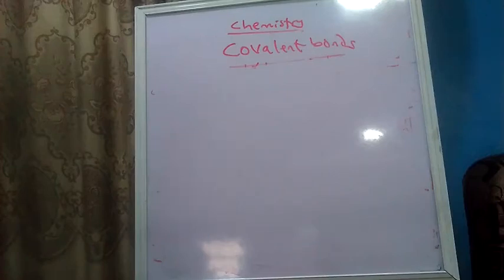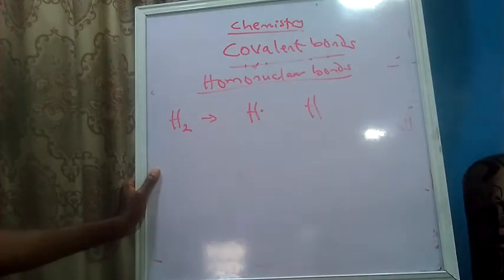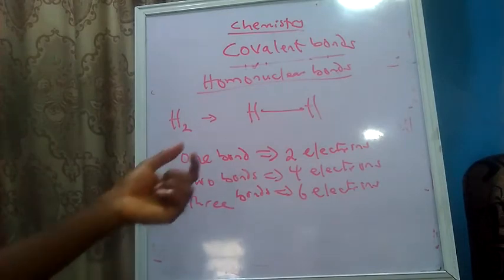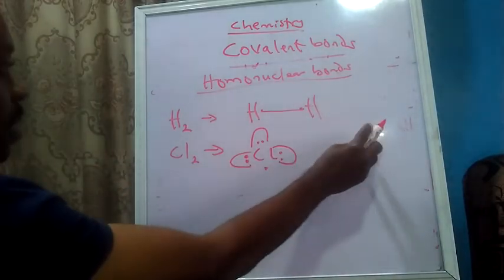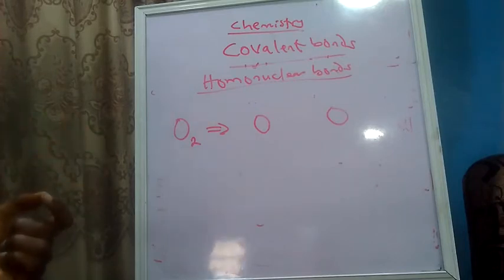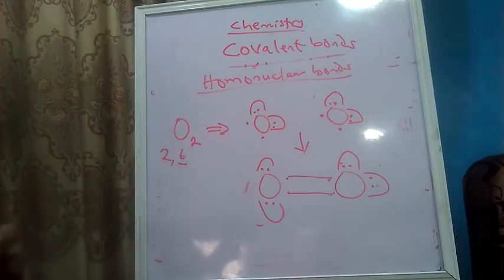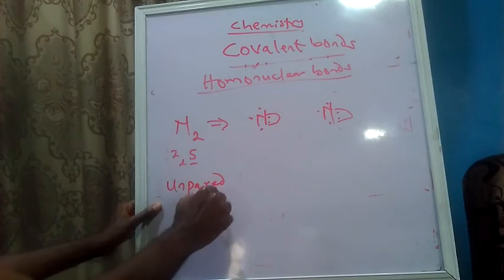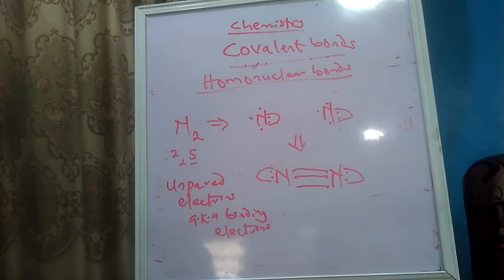Covalent bonding 2-- Homonuclear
This video was designed to help students of the SSN develop the ability to explain the formation of a covalent bond in the easiest of ways. I hope it helps.